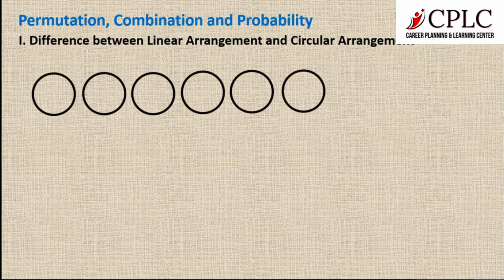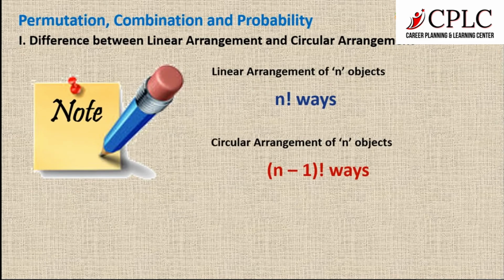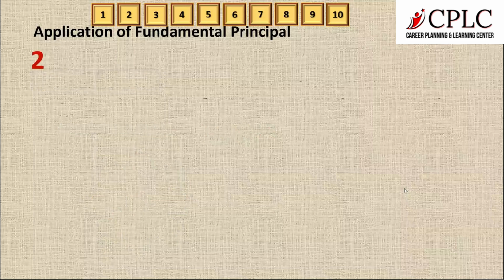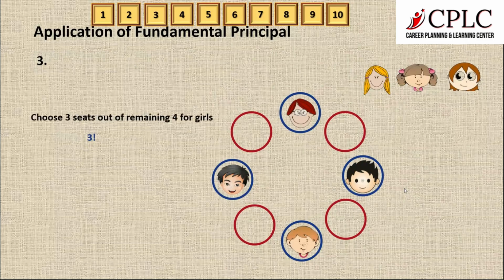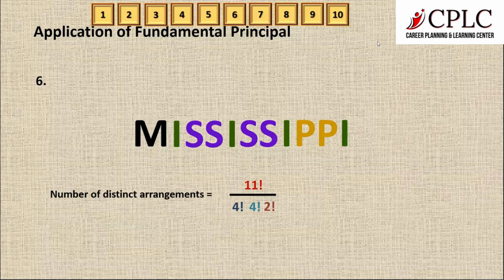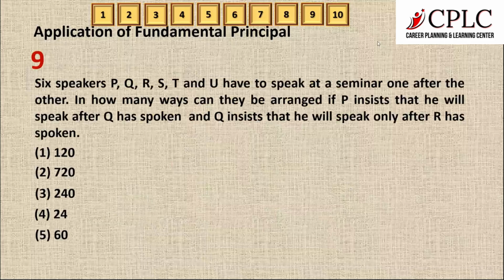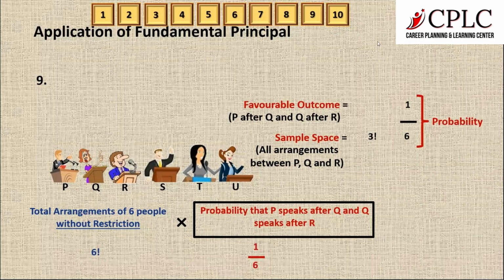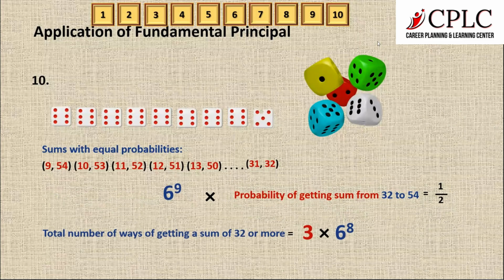3. Application of Fundamental Principle